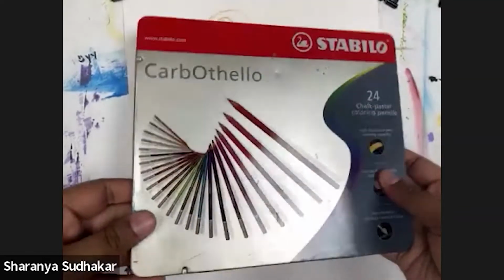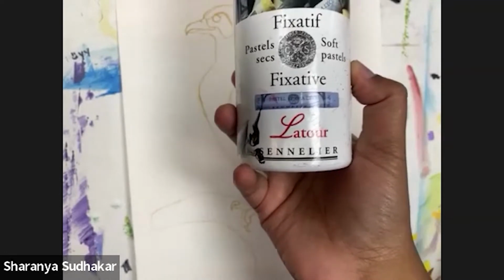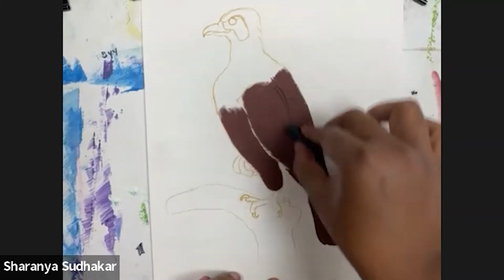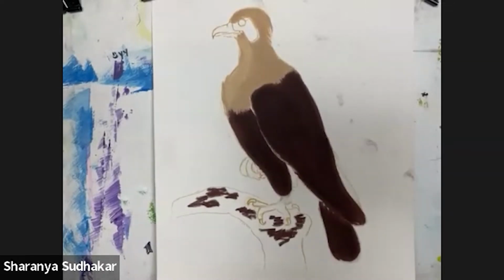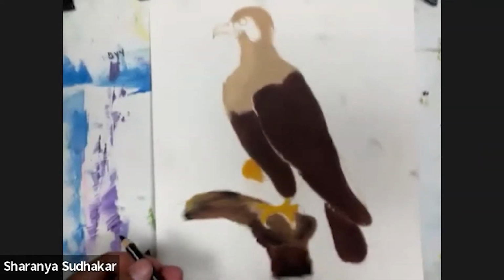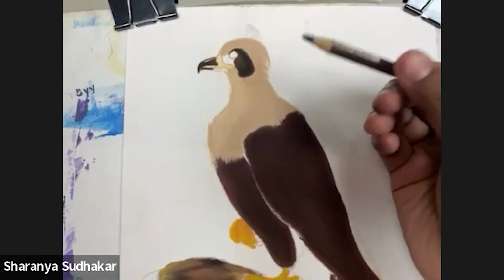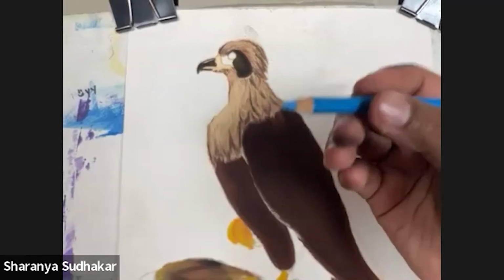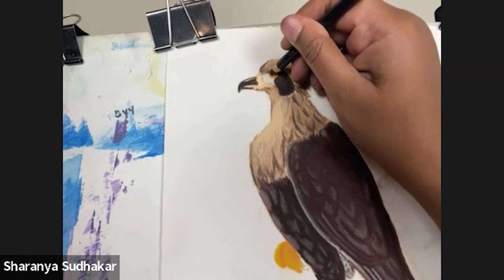How to paint a Golden Eagle | Pastel Painting | Step by Step | Free Workshop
July 2022's Free Workshop
Welcome to our monthly workshops where we explore different mediums and some fancy techniques. Enjoy the process and learn something in the interim. Join us live, next time.

Materials
Pastelmat 9x12 in
CarbOthello Pastel Pencils
Rembrandt Pastel Sticks
Sennelier Fixative
Tabletop Easel
FoamBoard

Intro & Outro
Canva Subscription